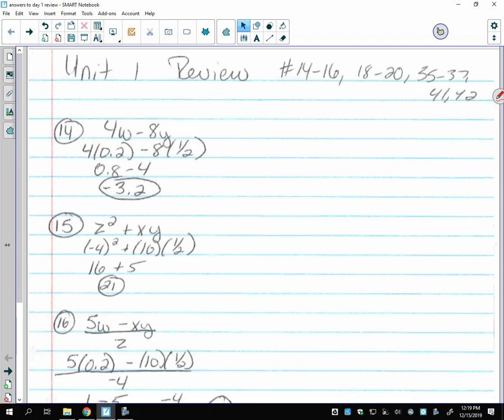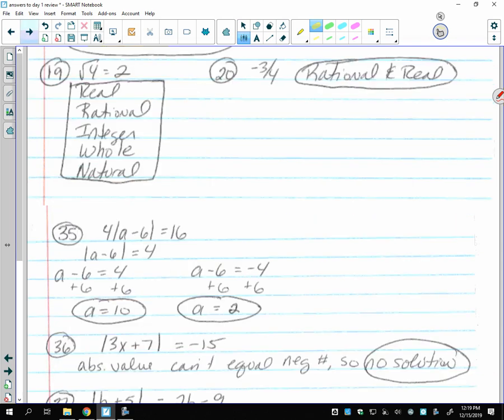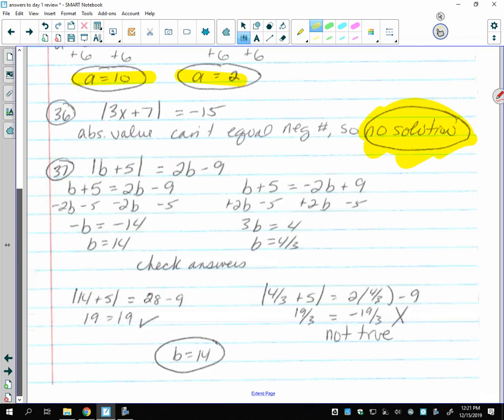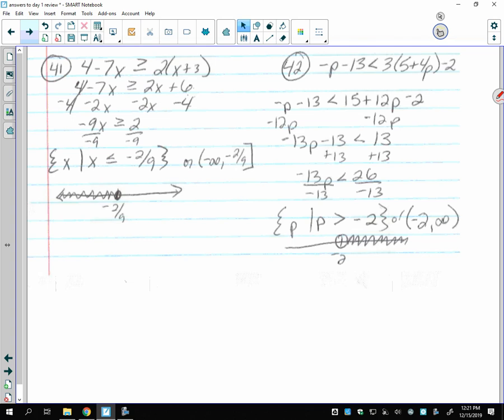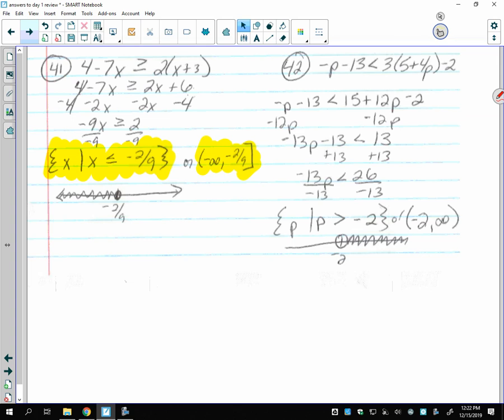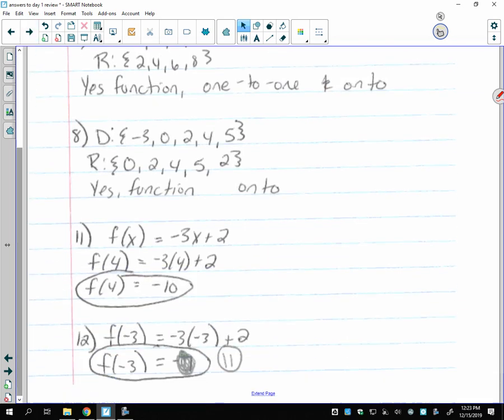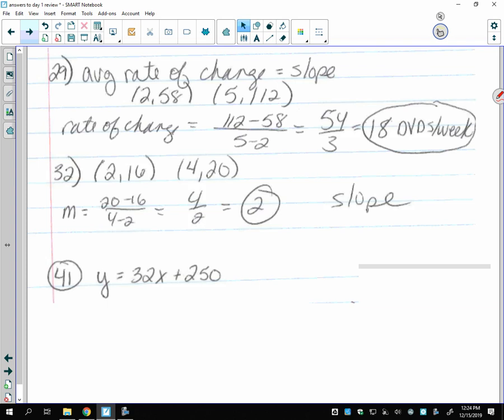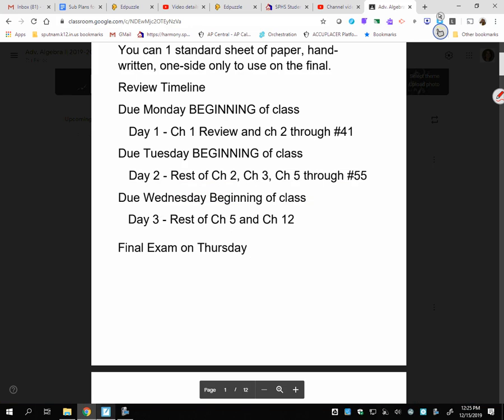review answers Day 1